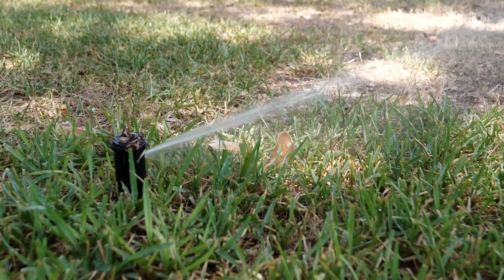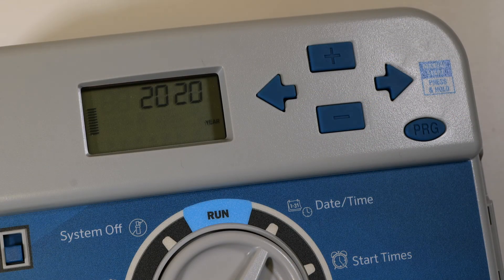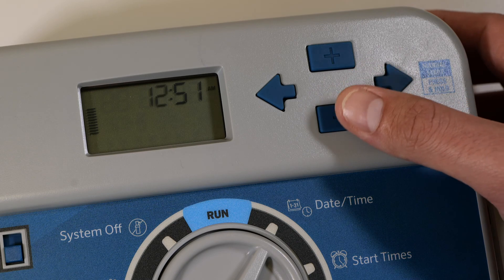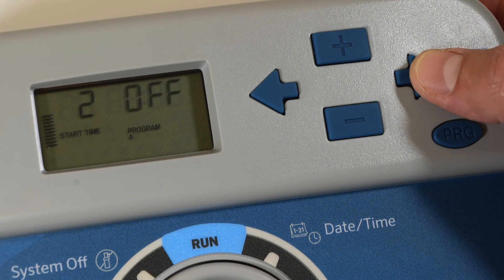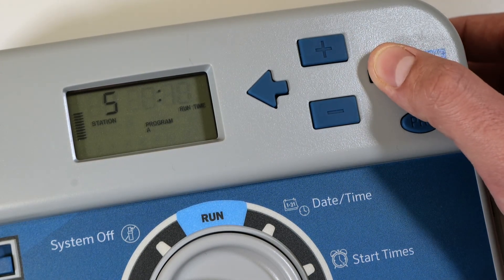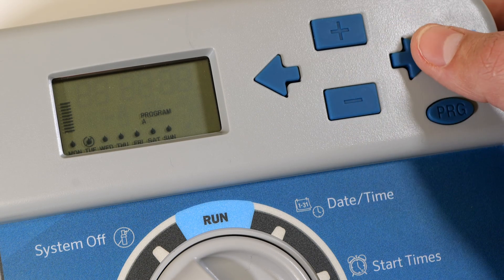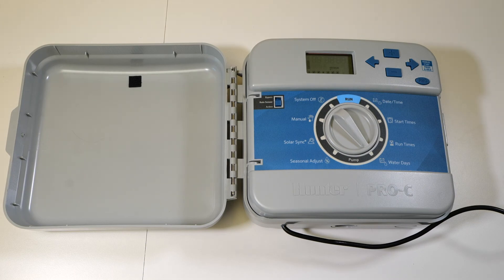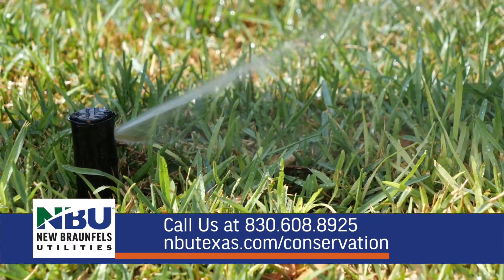Programming a Hunter Irrigation Controller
NBU welcomes questions, comments, or concerns related to NBU services, policies, programs, and community events.
This social media site constitutes a limited public forum.  As such, NBU reserves the right to remove content that violates the terms of this policy or any applicable law.  Specifically, NBU reserves the right to delete any posting that contains the following:
1. profanity;
2. obscene or violent content;
3. discriminatory content, including content that promotes, perpetuates, or fosters discrimination on the basis of age, gender, race, religion, color, national origin, physical or mental disability, sexual orientation, marital status, and/or gender identity;
4. threats;
5. solicitation of business;
6. sexual content;
7. content that implies, promotes, or encourages illegal activity;
8. content that violates a copyright or trademark;
9. any content that violates federal, state, or local law; or
10. content that is unrelated to NBU services or that is inappropriate for our audience.
NBU is not responsible for and does not endorse any comment posted by a member of the public.  Commentators are personally responsible for their own comments, username, and/or any information the commentator places on this page.
All content posted on this page is subject to the Texas Public Information Act, the Texas Local Government Records Retention Act, and e-discovery laws.
This page is not monitored twenty-four hours-a-day, seven days a week (24/7).  Please do not use this forum to communicate services issues or outages.  For emergencies, please call 911.